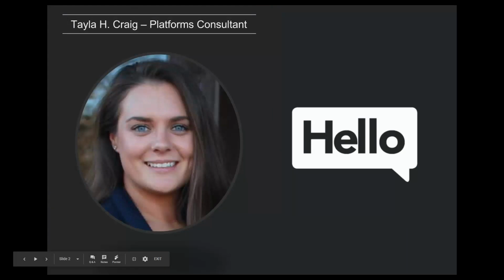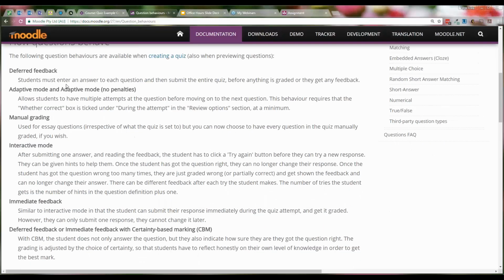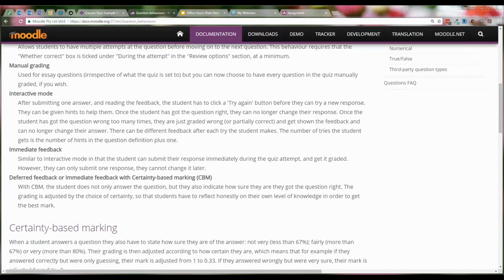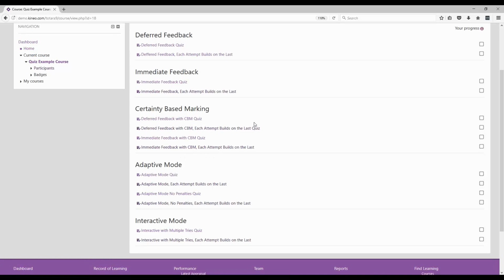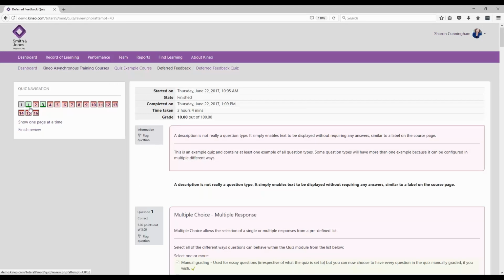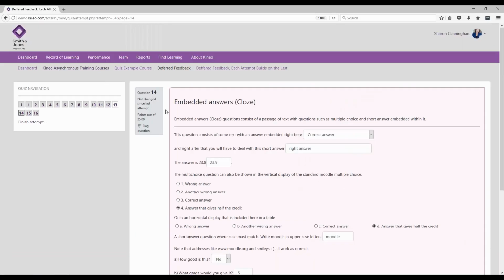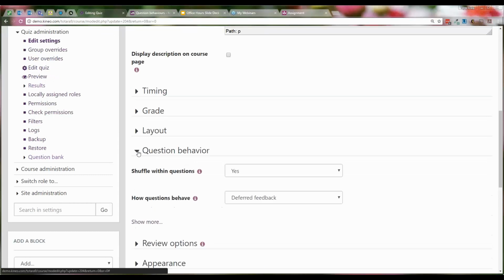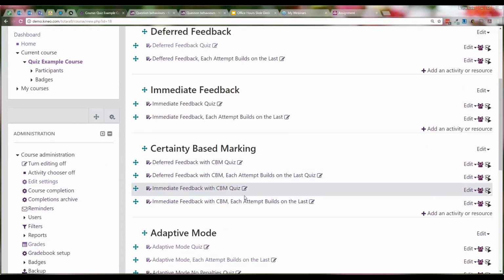Kineo Office Hours - Quiz Types Series Kickoff